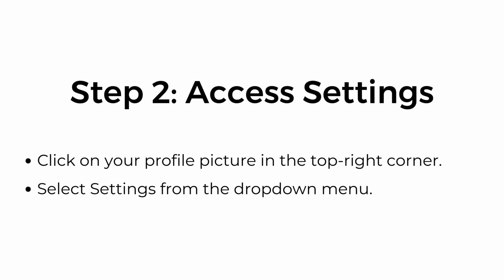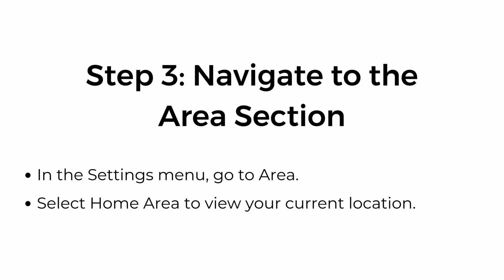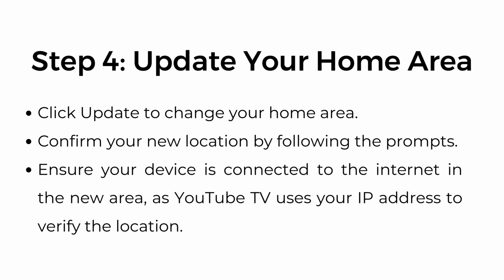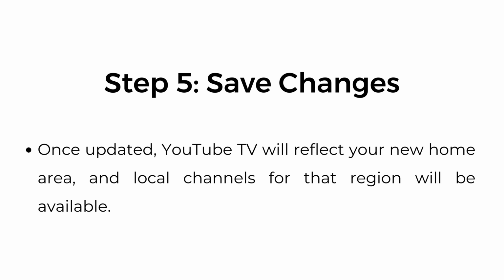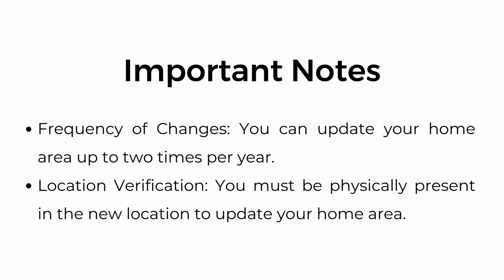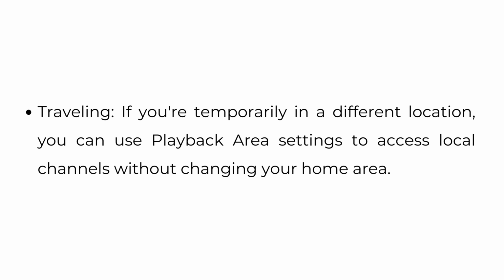How to Change Your YouTube TV Home Area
In this video, we’ll show you how to change your YouTube TV home area. Whether you’ve moved to a new city or simply want access to local channels in a different location, this step-by-step guide will walk you through the process.

00:00 Introduction
00:10 Step 1: Open YouTube TV
00:19 Step 2: Access Settings
00:26 Step 3: Navigate to the Area Section
00:35 Step 4: Update Your Home Area
00:50 Step 5: Save Changes
00:58 Important Notes